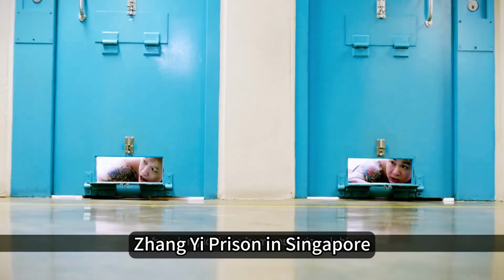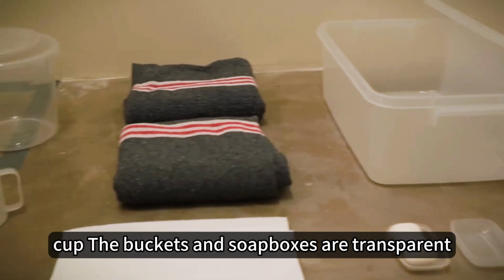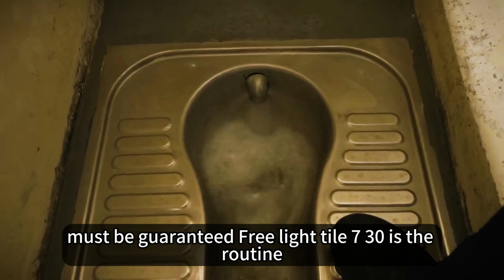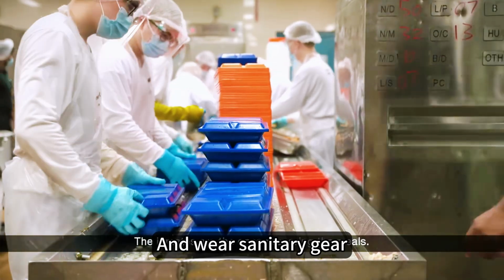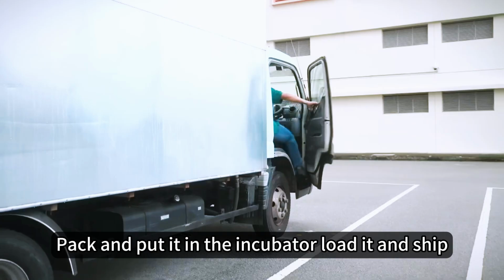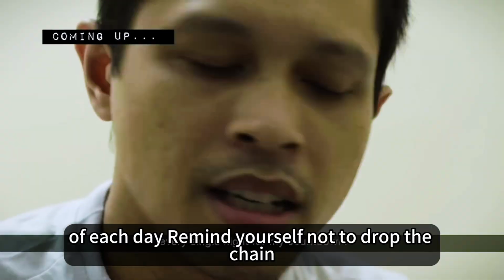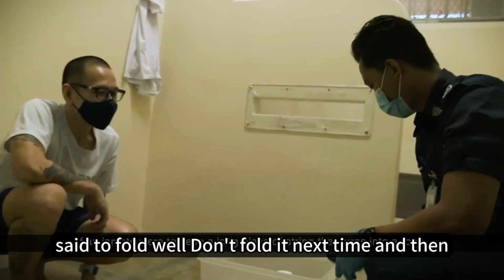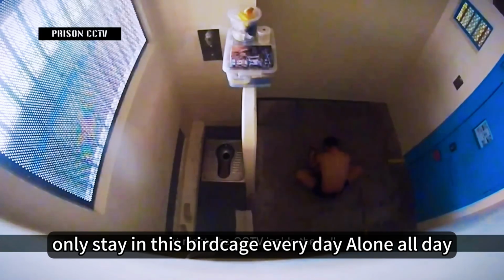The doghouseprison in Singapore. The prisoners lie on the ground, waiting for theirfood to be served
This video is merely a personal entertainment commentary and is not intended to cause offense.